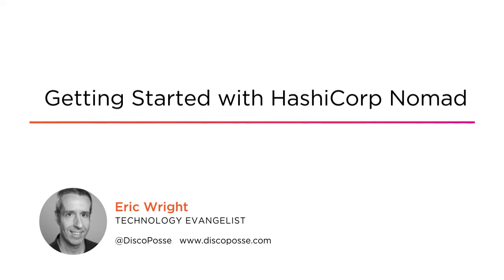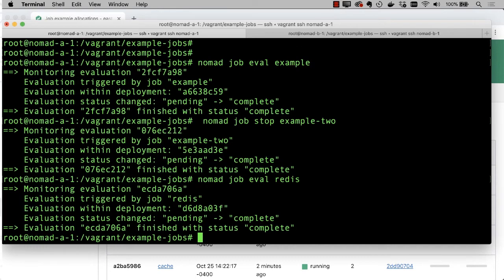HashiCorp Skills: Getting Started with HashiCorp Nomad Course Preview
Join Pluralsight author Eric Wright as he walks you through a preview of his "Getting Started with HashiCorp Nomad" course found only on Pluralsight.com. Build your technology skills with Eric’s help by learning how to evaluate use-cases where Nomad is extremely valuable, explore the operational basics with node and job management, and more. Visit Pluralsight.com to start learning HashiCorp skills today!